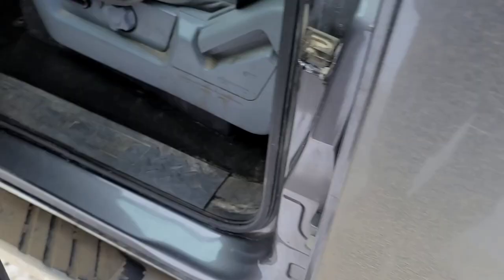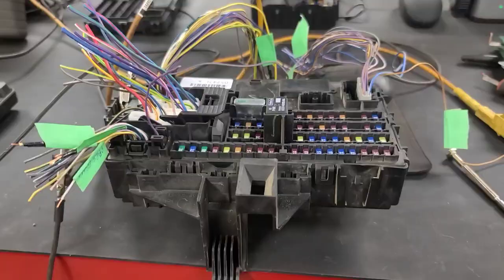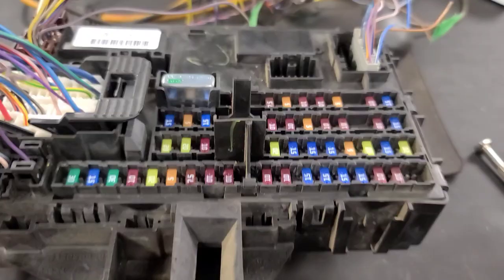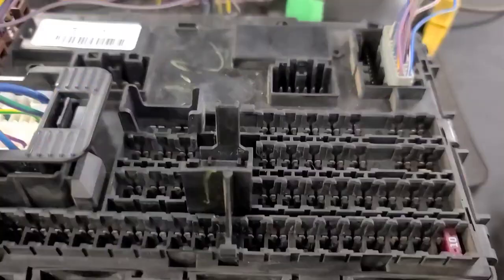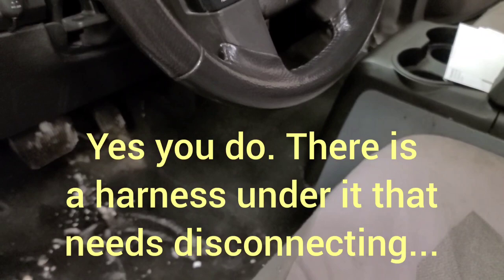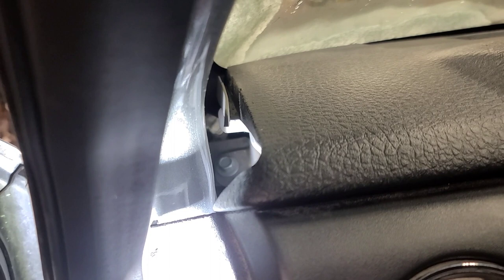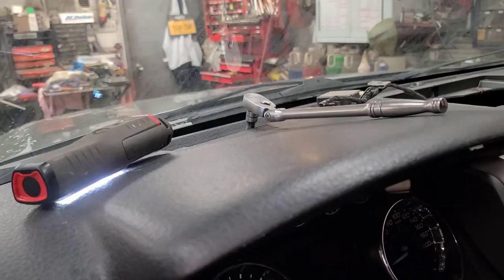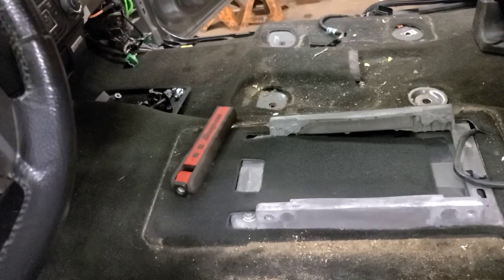2013 F150 Multiple Electrical Problems, Failed BCM Again!!! Plus Entire Dash Removal.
This F150 has had 3 BCMs installed for the same problem. The hazard light come on for no reason, low brake fluid message, park brake on message, power locks don't respond to inside switches, all four door ajar messages on the dash, interior lights do not come on with door opening. The dealer replaced the first one last summer and then the second one under a parts warranty. These two lasted less than two days. Then they identified that there was water leaking into the vehicle through a hole in the lower edge of the windshield so refused any further warranty on the BCM. Truck sat since August 2020 til two weeks ago. I diagnosed it as a failed BCM again as the internal voltage for all of the pull down switch circuits is dead in the BCM. I checked voltage drops on the powers and grounds to the BCM and tested all circuits for shorts to grounds and voltage. I could find no problem. I installed a used BCM and programmed to the vehicle. It lasted 3 days and failed exactly the same way as the others. I removed both front seats, console and entire dash assembly to inspect for water damage and can find nothing wrong nor any signs of water entry to the cab area. There is one identical case on the Identifix and it was apparently fixed with the replacement of the BCM. I'm starting to  lose my hair...